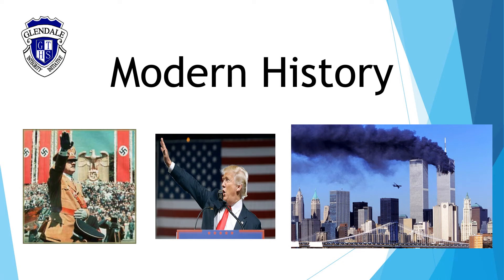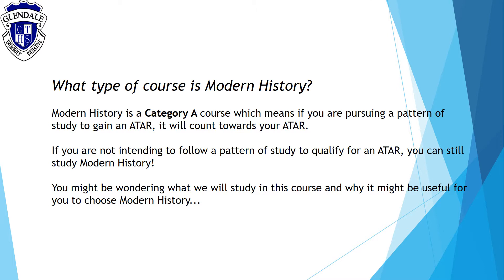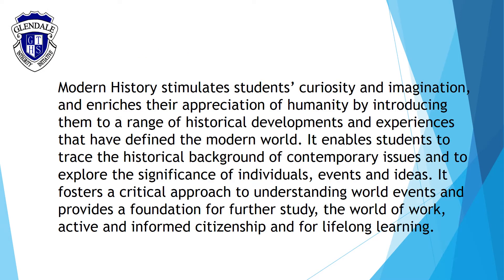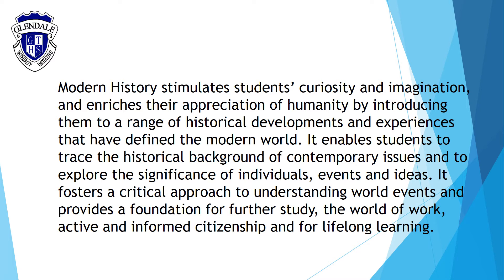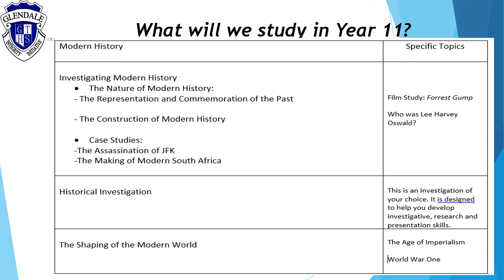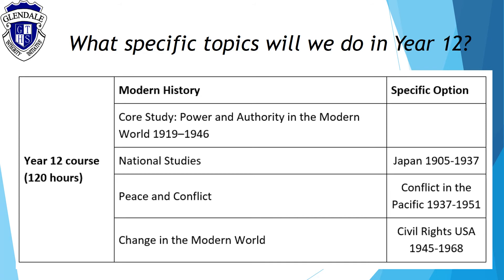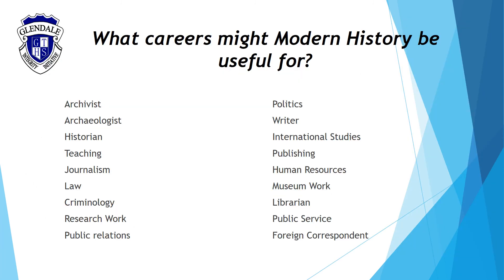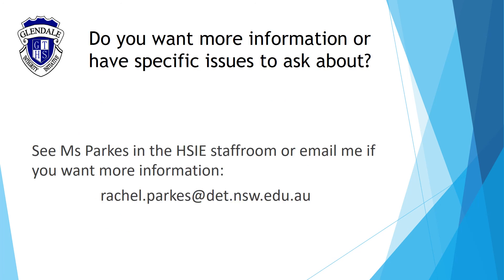Modern History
This video describes the Modern History course. It explains the content covered and how students will be assessed.